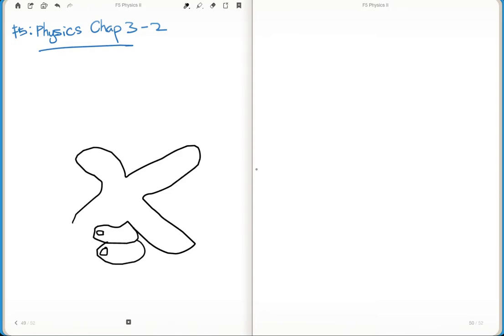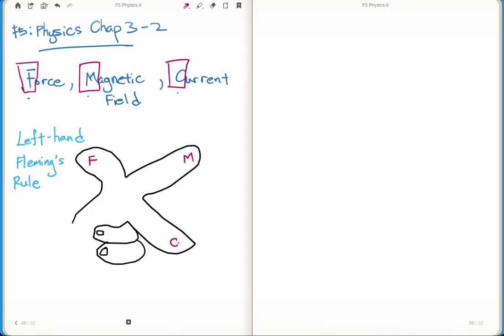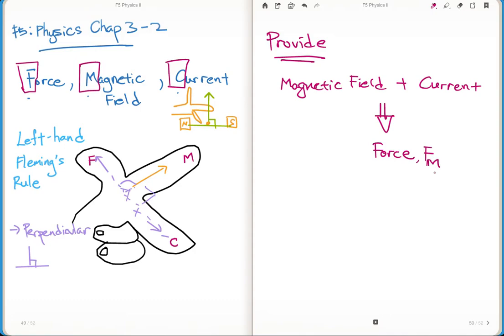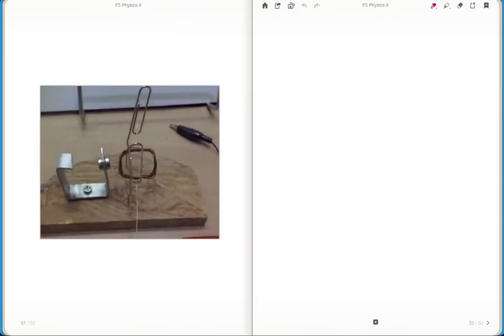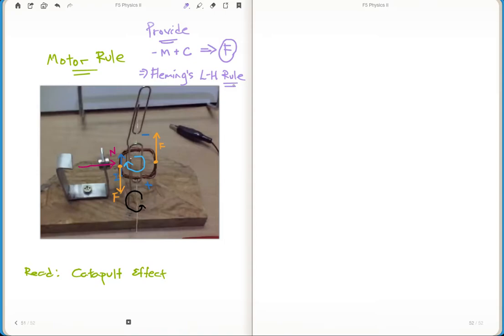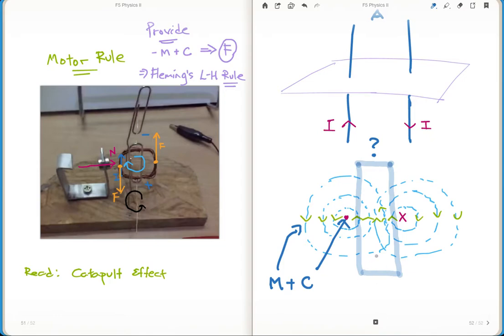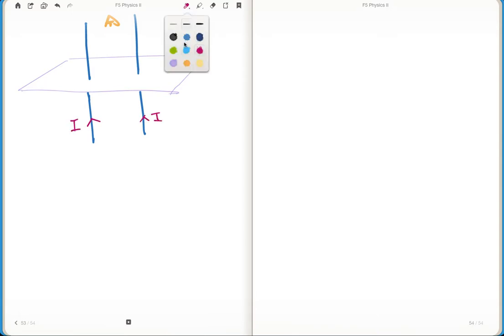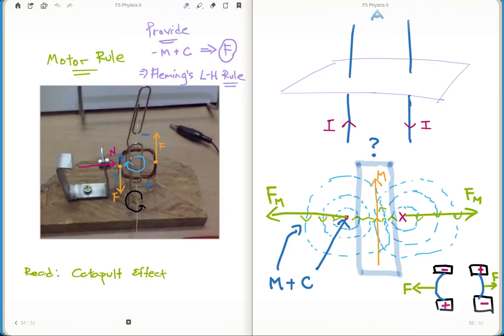SPM Physics F5 Chap 3-2- Direction of magnetic Force- Flemings Left Hand Rule